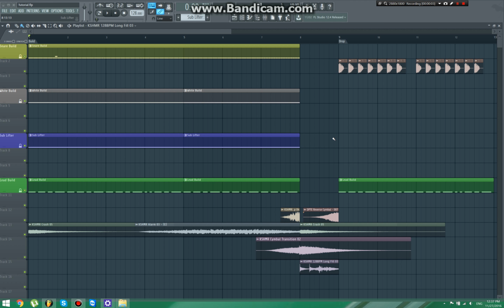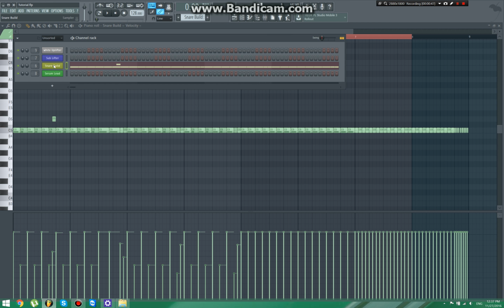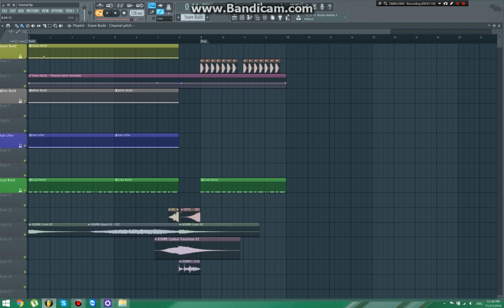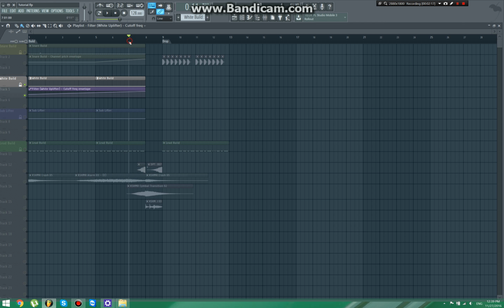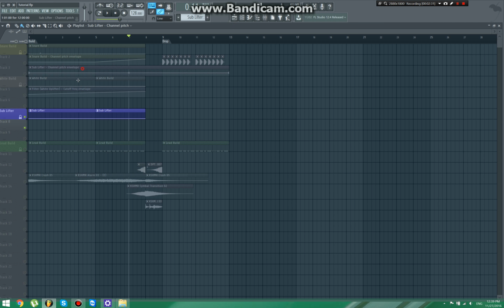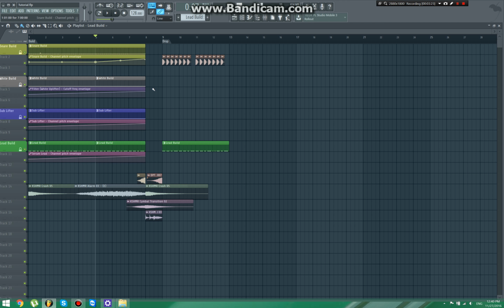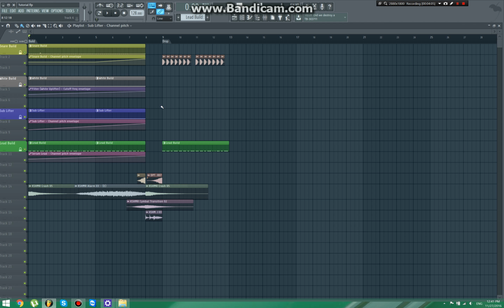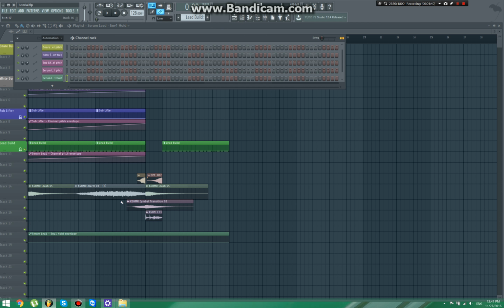Riser Tutorial (EDM)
In this video I've explained some quick and cool tricks that you can use in your productions to create a nice full on vibe for your tracks! Hope it helps you with your own productions :)